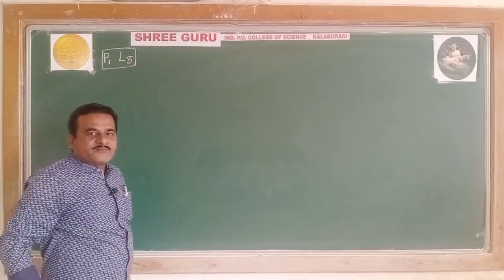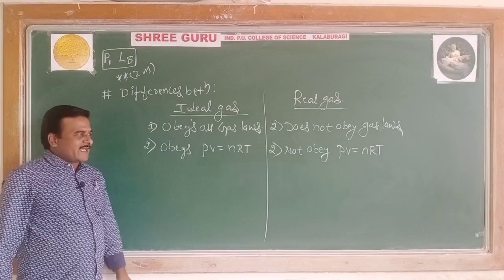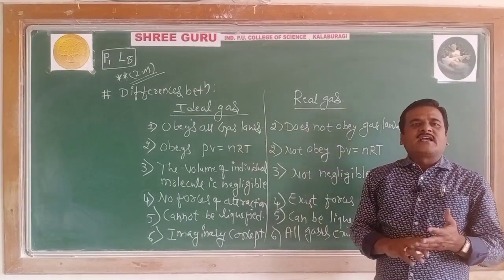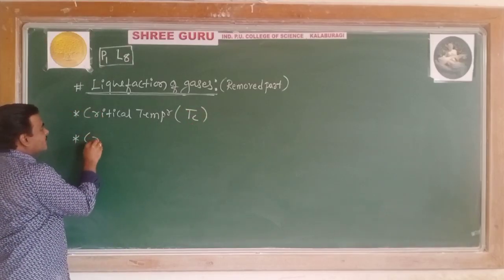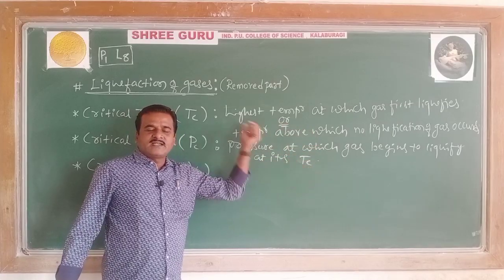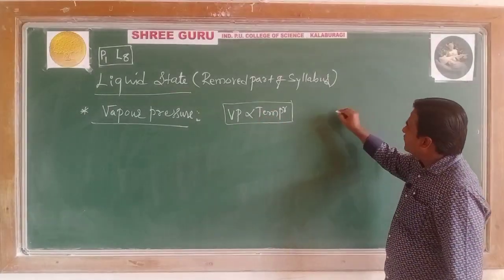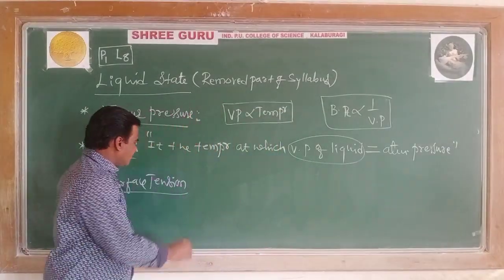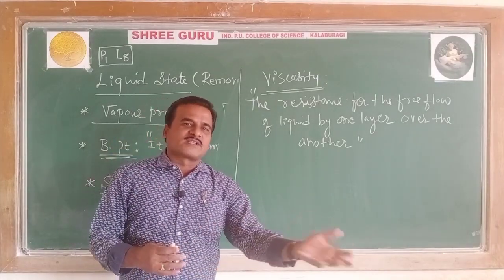PUC-1,CHEMISTRY, Lecture 8, Chapter 5, Topic : States of Matters | by Sanjeevkumar C.Sir